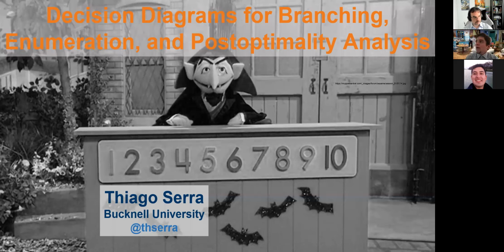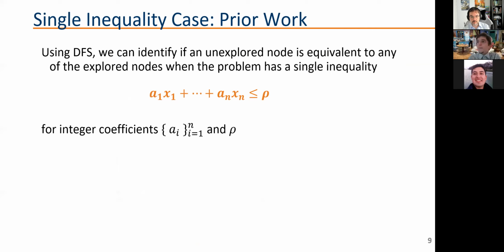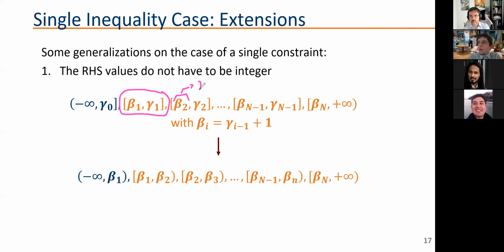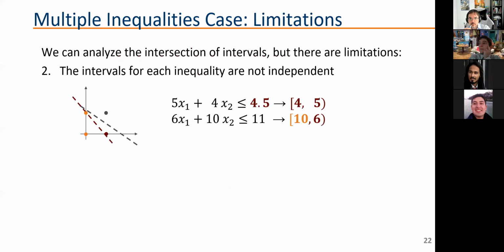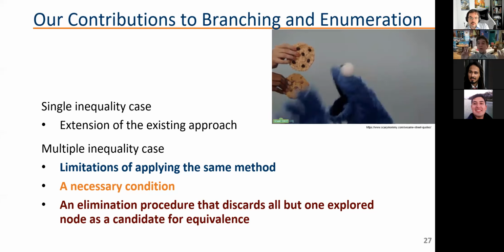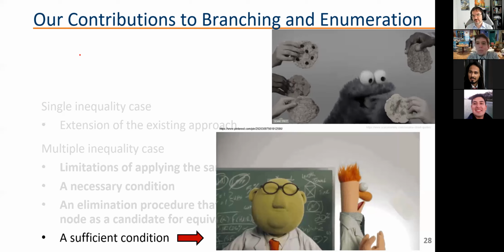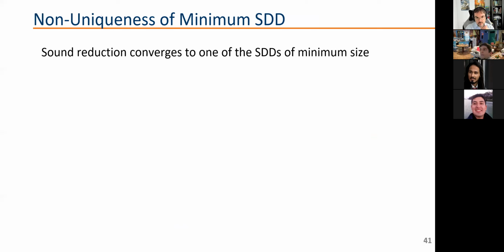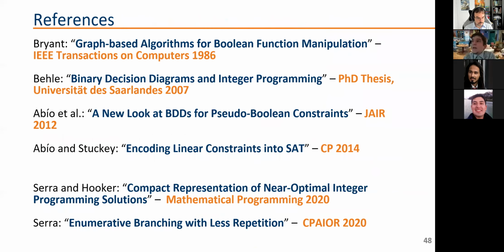Decision Diagrams for Branching, Enumeration, and Postoptimality Analysis - Thiago Serra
Decision Diagrams for Branching, Enumeration, and Postoptimality Analysis

Thiago Serra (Bucknell University)